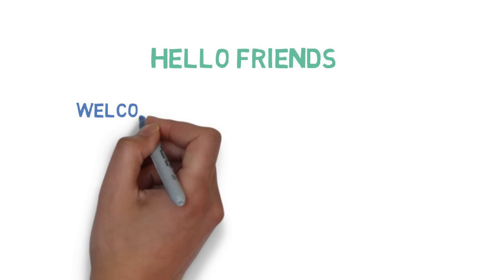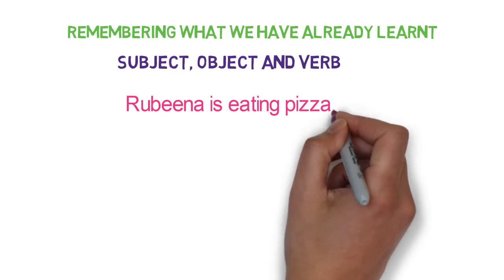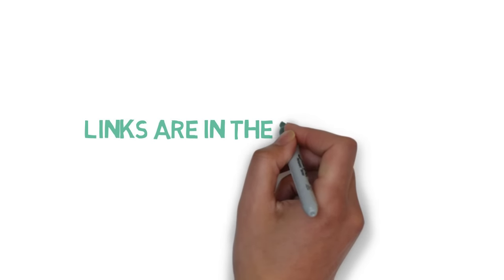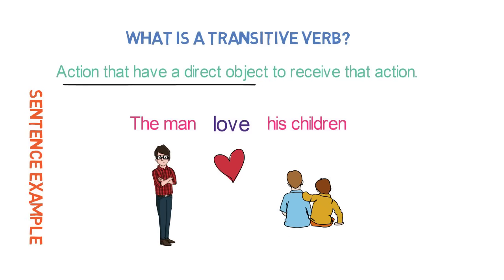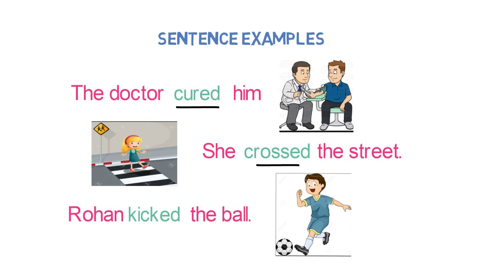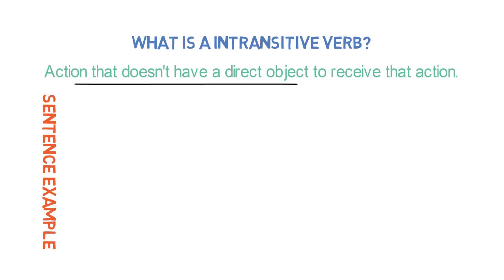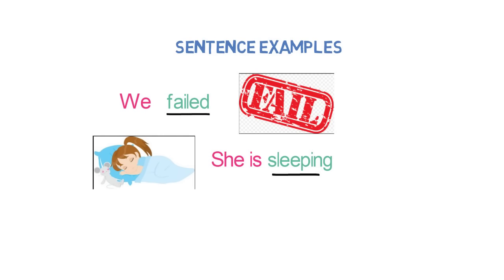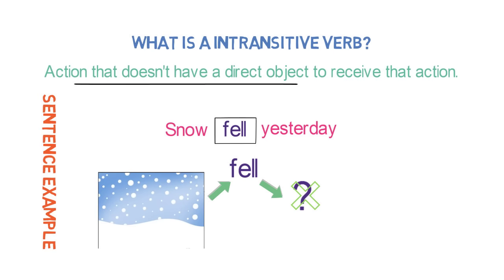Verbs | Transitive and Intransitive Verbs | Similarity | Differences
what is a Transitive Verb?
Transitive Verb is Action that have a direct object to receive that action.
So, its an action verb with a direct object.

what is Intransitive Verb.
Intransitive Verb is Action that doesn't have a direct object to receive that action.
So, its an action verb without a direct object.

Please Note : To, identity any object, We use ‘What’ or ‘Whom’ question.

Watch the entire video to understand above concepts properly.

Please watch below video to understand in detail about different Grammar Topics.